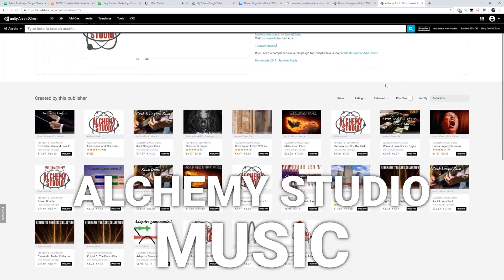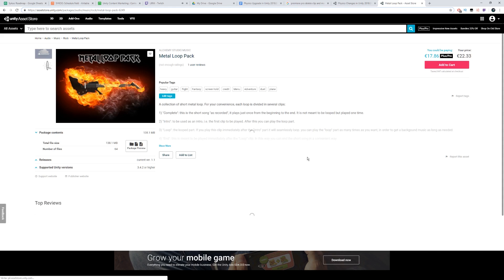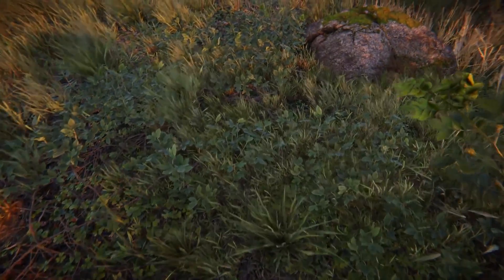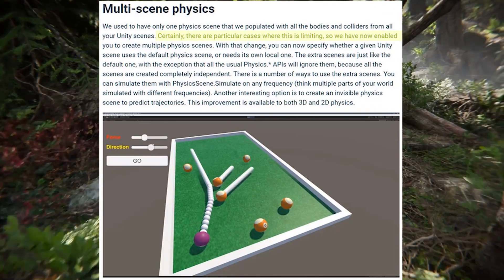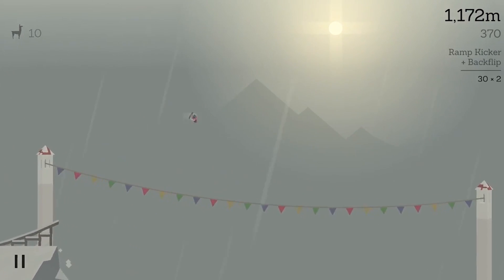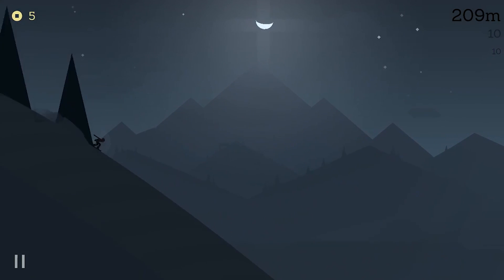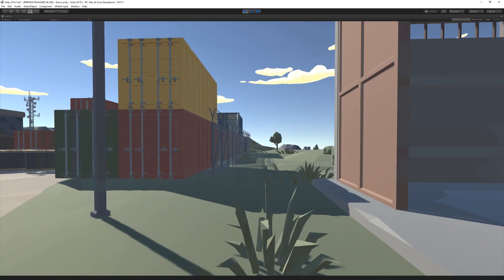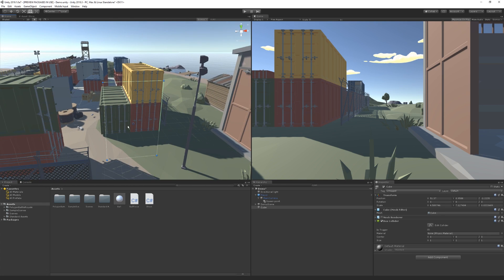NEW PHYSICS IN UNITY 2019! 🔥 Overview and Tutorial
(AD)

Unity 2018.3 brings new upgrades to its Physics Engine, so in this video we're going to check out exactly what's new!

The new support for multiple physics scenes, speculative continuous collision detection, and so much more!

● Show Notes